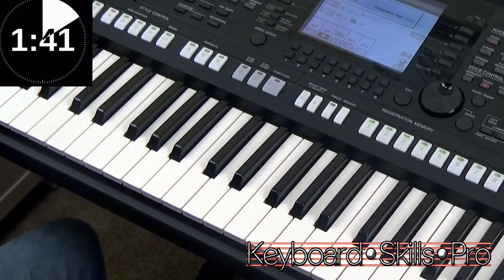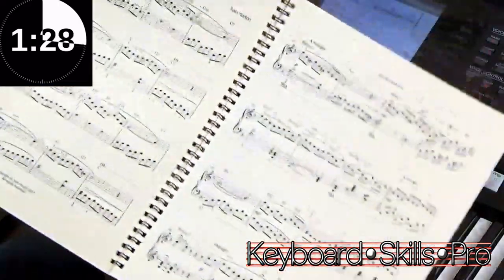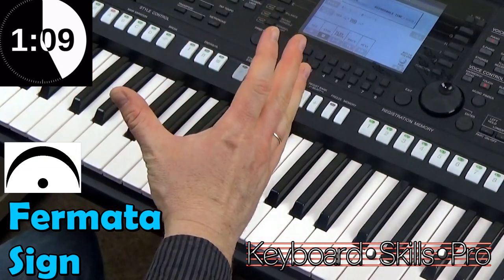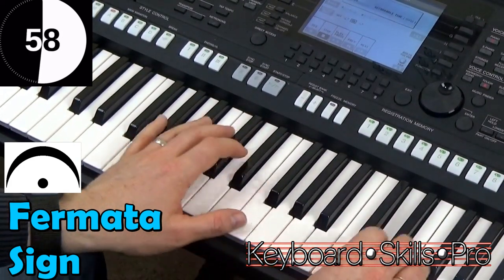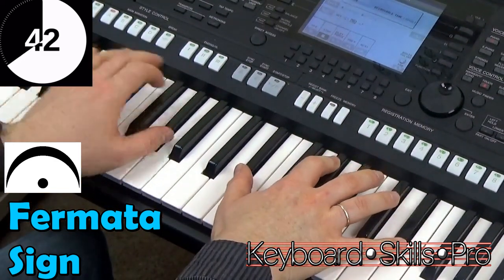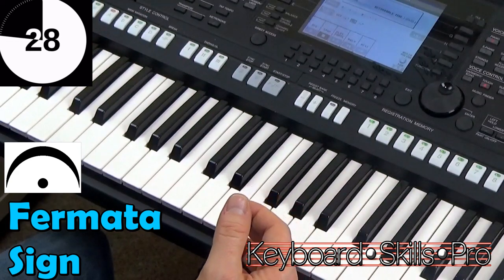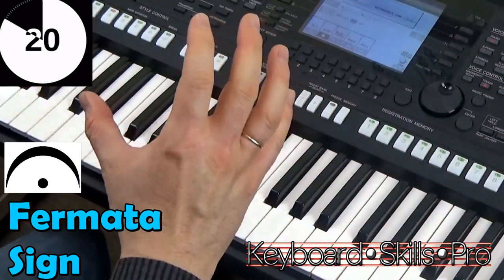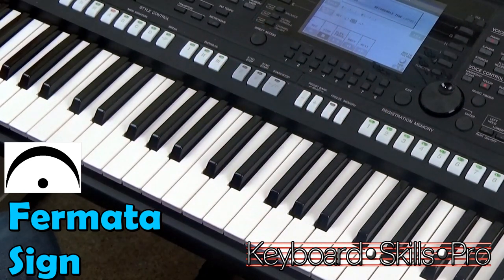Fermata (Pause) Sign - Tuesday Two Minute Tip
The Femata (or Pause sign) makes for varying the music - Tom shows you how to interpret this musical symbol.